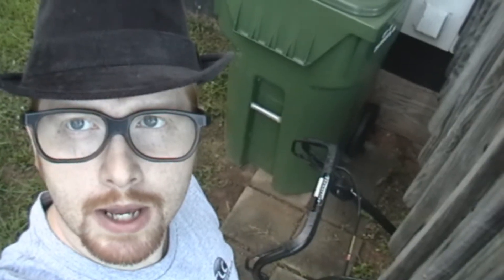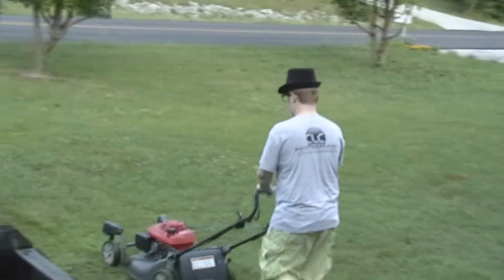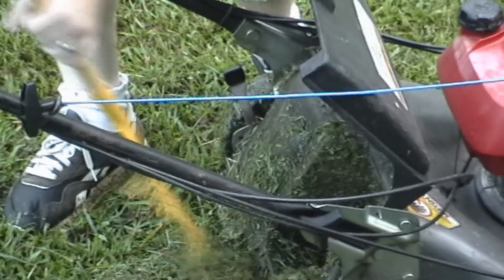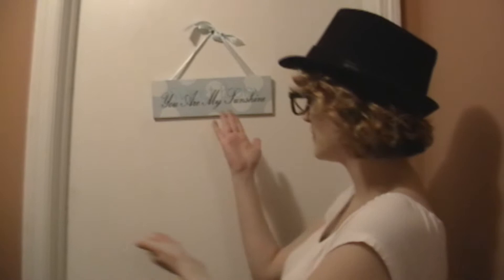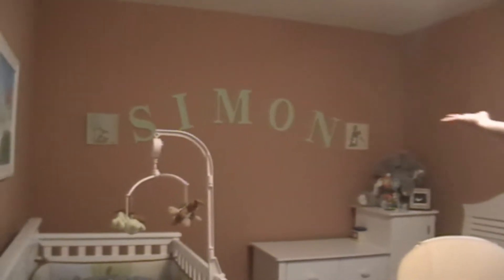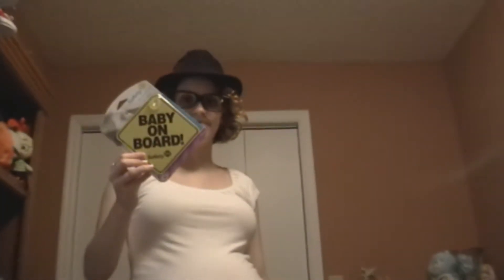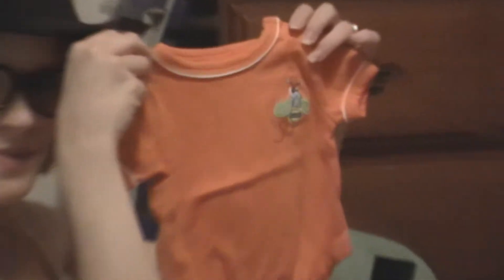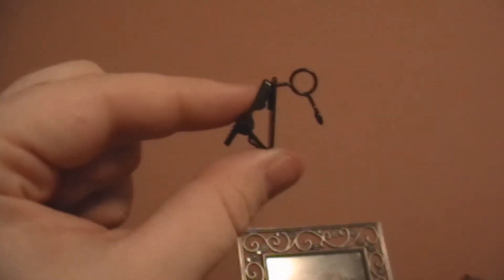Mowing the Yard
I'm going to submit an aplication video.